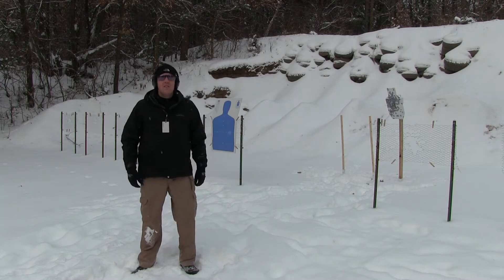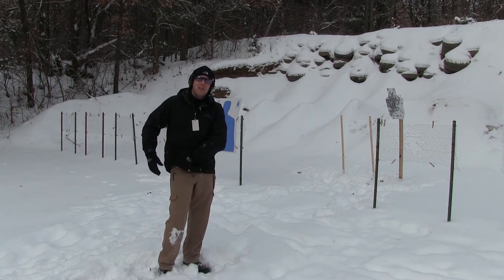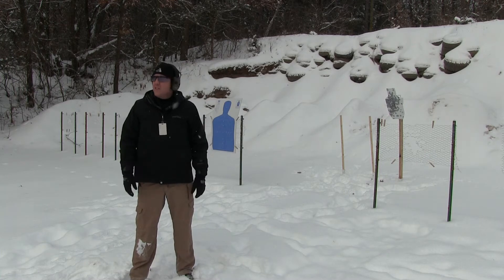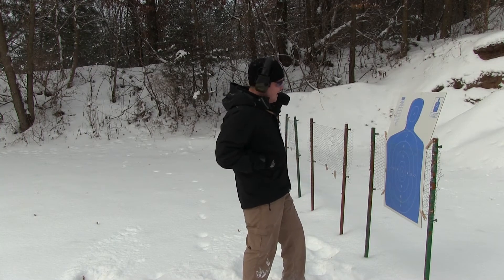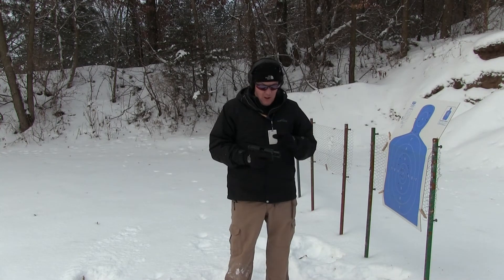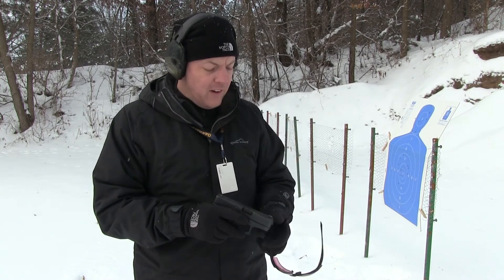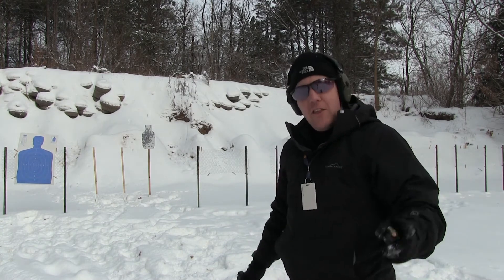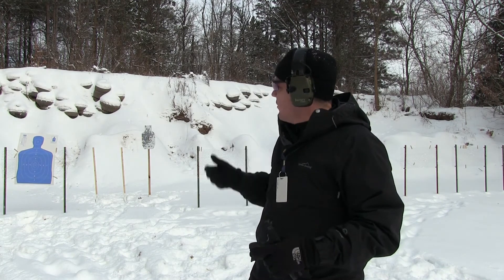Intro to Every Day Carry - Winter Concealment Shooting and XS Sight System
Making this Every Day Carry video exposed some serious weaknesses in my training and Every Day Carry Gear. There is no question I need to spend more time drawing from concealment under a jacket among other things.

The XS Sight system and my Glock 26 performed extremely well once freed and I highly recommend checking out the XS Sights for aggressive, up close and personal shooting.

As always - we appreciate any comments. I am always learning and this channel has proved a great resource for me to improve my Every Day Carry training and EDC Gear.